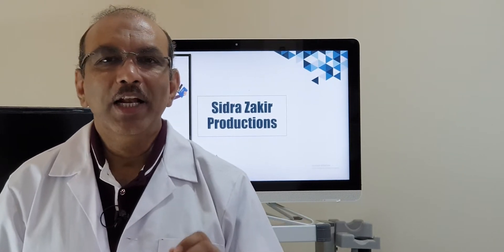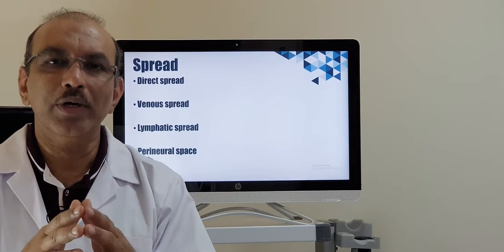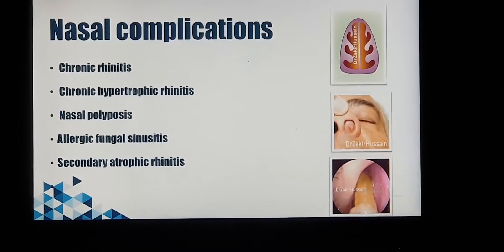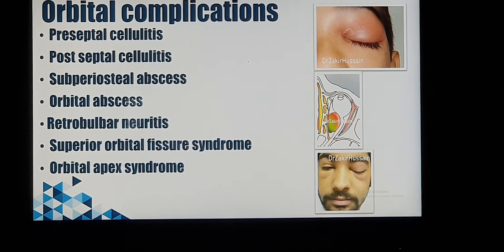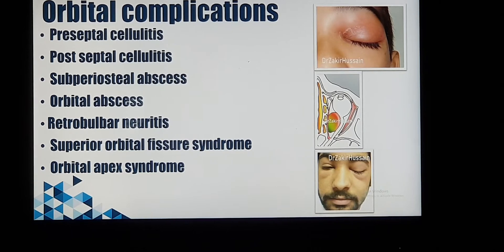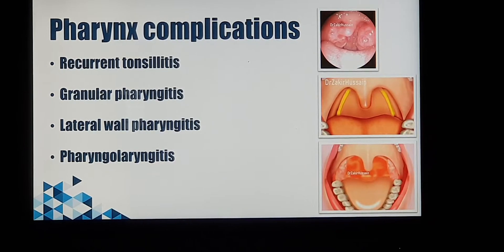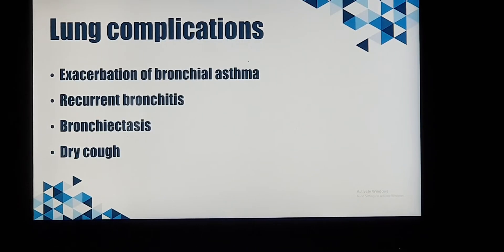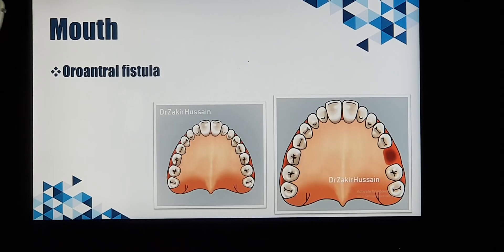Complications of sinusitis Patient teaching programme English